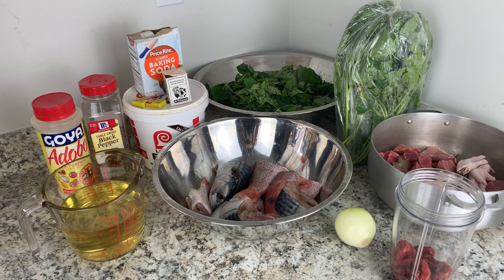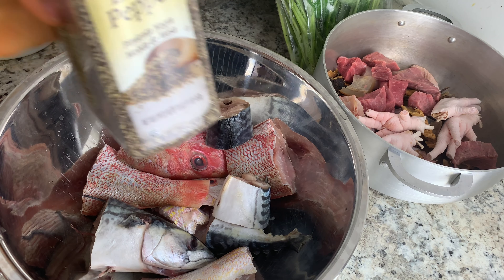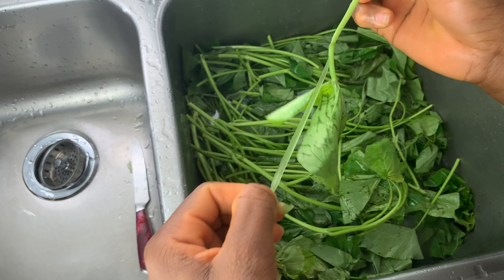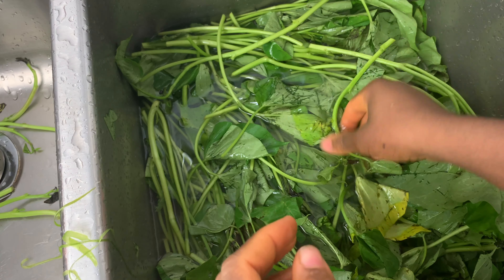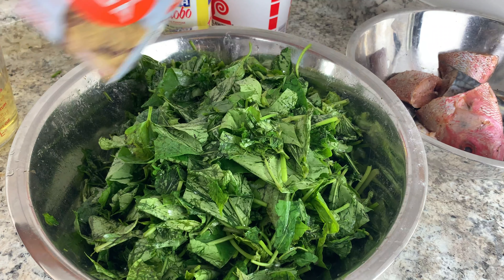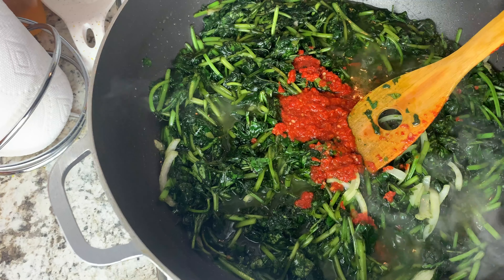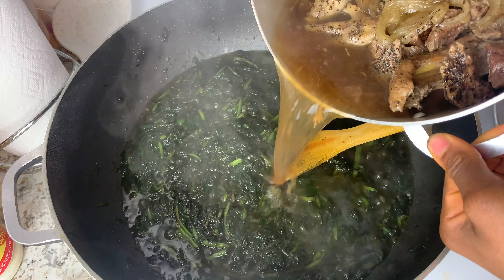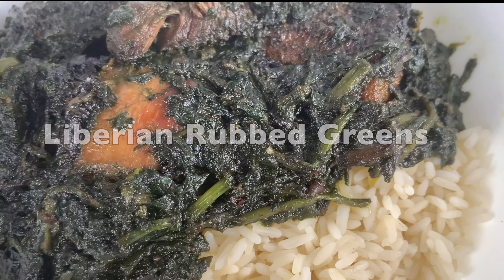Liberian Rubbed Greens | African Food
In today's video, I will be teaching you guys how to make Liberian Rubbed Greens.
Also Do not forget to tag me in your food picture that you made from my channel. My Instagram and Facebook name are down below.
For all my current family members on here, Thanks for the continuous love and support😘.

Ingredients:
1. Fresh potato leaves
2. vegetable oil
3. baking soda or liberian quee soda
4. habanero pepers
5. onions
6.any meat or fish of your. choice
7. any seasoning of your choice